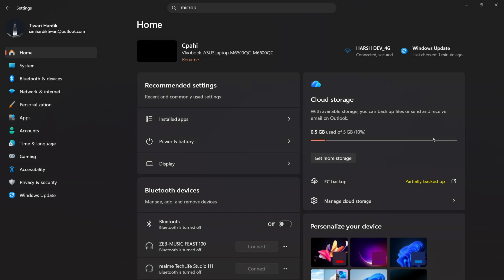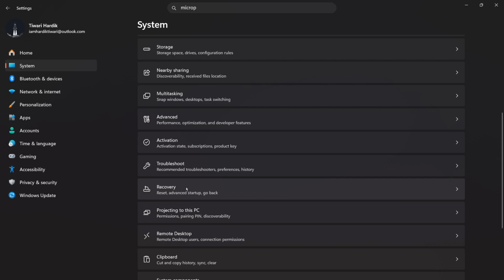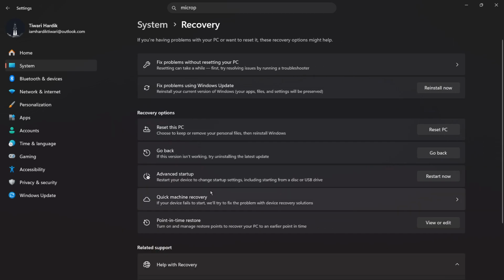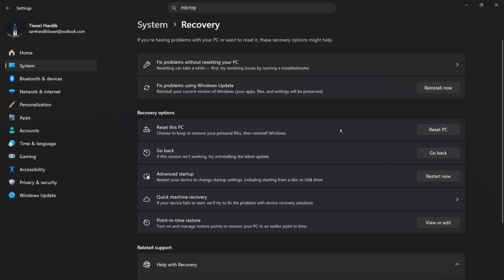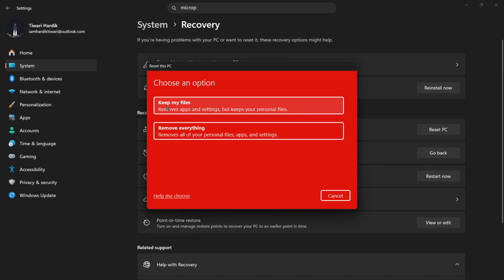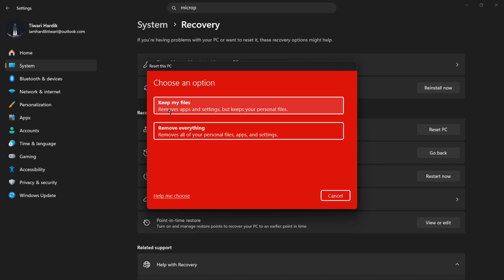How To Factory Reset Your PC: Complete Windows 11 & 10 Hard Drive Wipe & Clean Install Guide! (2026)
Welcome back to the absolute most trusted channel for PC repair tutorials, hardware troubleshooting, and complete Windows optimization guides! If your custom gaming desktop, work laptop, or family computer is suffering from severe malware infections, crashing blue screens of death, extreme system lag, or you are simply preparing to sell or give away your machine to a completely new owner, performing a clean factory reset is the ultimate, guaranteed solution. Over the years, your operating system accumulates massive amounts of broken registry files, corrupted graphical drivers, and hidden digital junk that simple cleaning software just cannot fix. A complete reset wipes out all of this tangled mess, restoring your operating system back to the blazing fast performance it had on the very first day you built it or took it out of the box. In this fully updated 2026 comprehensive tech tutorial, we are providing a complete, in depth, step by step walkthrough showing you exactly how to factory reset any Windows PC, covering both standard desktop settings and advanced startup boot menu recovery methods for when you are completely locked out of your machine!

In the very first major section of this comprehensive video guide, we will dive headfirst into the safest and easiest method: initiating the reset process directly through the modern Windows Settings interface. We will walk you step by step through pressing the Windows Key plus I on your keyboard to instantly open the System Settings menu. From there, we will navigate seamlessly into the System category, scroll down the left hand sidebar, and click on the Recovery menu. You will watch a live, high definition demonstration of locating the dedicated "Reset this PC" section and clicking the prominent Reset PC button. This triggers the incredibly powerful Windows recovery wizard, which acts as your primary guide through the entire reinstallation process without ever requiring a bootable USB flash drive!

Next, we take a deep, thorough dive into the critical choices you must make during the reset wizard, specifically the vital differences between the "Keep my files" option and the "Remove everything" option. We will clearly explain how "Keep my files" safely uninstalls your applications and resets Windows settings while carefully preserving your personal desktop documents, irreplaceable photos, and downloaded music. Alternatively, we will explain when you absolutely must use the "Remove everything" option to completely wipe your primary hard drive clean for a pure, unadulterated factory state. Furthermore, we will break down the brand new 2026 choices between a "Cloud Download" and a "Local Reinstall." You will learn exactly why downloading fresh operating system files directly from the official Microsoft servers is far superior to using local files, especially if your current Windows installation is heavily corrupted by aggressive computer viruses!

Moving perfectly into the next phase of our ultimate walkthrough, we will transition our focus to absolute data security and the crucial settings toggle for wiping your drives. If you are planning to sell your PC on eBay or hand it down to a stranger, simply removing your files is not enough! We will show you exactly how to click the "Change settings" menu and enable the "Clean data" drive wiping security feature. We will deeply explain how this powerful function writes zeros across every single sector of your hard drive, permanently shredding your deleted data so absolutely nobody can recover your private financial files, saved passwords, or personal banking information using advanced data recovery tools!

Finally, in the concluding section of our extensive guide, we will explore troubleshooting scenarios where your computer is completely broken and refuses to boot into the Windows desktop, or you are stuck on a locked login screen because you forgot your password. We will demonstrate exactly how to access the hidden Windows Recovery Environment by holding down the physical Shift key on your keyboard while clicking the Restart power icon located on your lock screen. You will see exactly how to navigate the Advanced Troubleshoot menu to trigger a full system restore even when Windows is completely unresponsive, saving you an expensive trip to the local computer repair shop!

Mastering the factory reset process gives you total confidence in managing your computer's health, turning a slow or corrupted machine into a high performance workstation in under an hour!